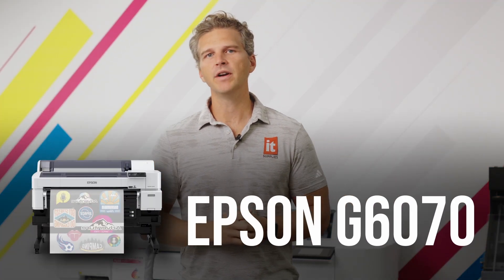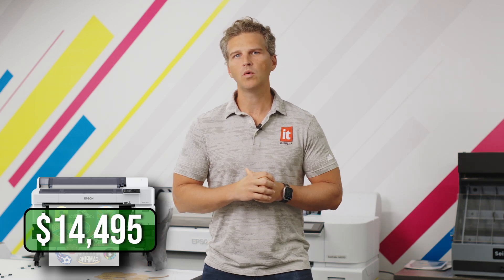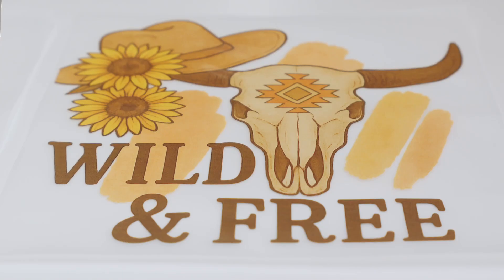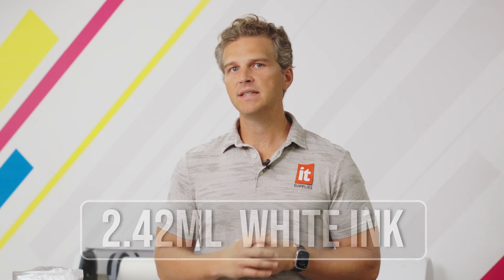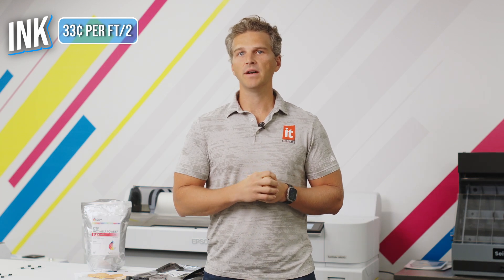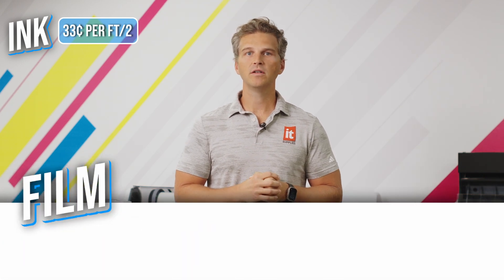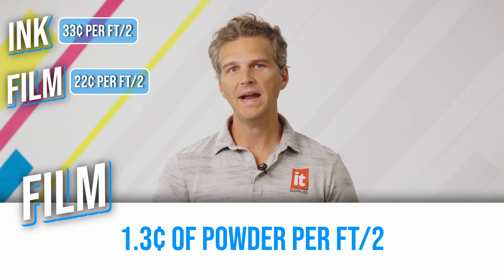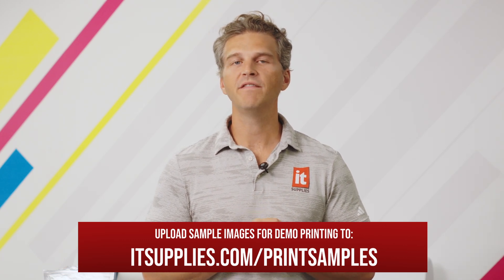EPSON SureColor G6070 DTF Printer - Tips & Tricks for Quality Output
Today we’re looking at the Epson SureColor G6070 — a direct-to-film printer that delivers high-quality results at an entry-level price point under $15,000. Epson designed the G6070 with built-in automation and easy-to-use features, making it a great fit for shops of all sizes. In this video, I’ll walk you through a few simple steps to fix banding issues and get the best possible output from your G6070.

IT Supplies is your one-stop shop for everything you need to achieve the perfect print. We partner with top manufacturers to bring you the best in printing technology, including Eco-Solvent, Latex, UV, and Aqueous printers from EPSON, HP, and Canon. Our lineup also features a wide selection of Dye-Sublimation, DTF, and DTG printers from EPSON and HP. or by giving us a call at !